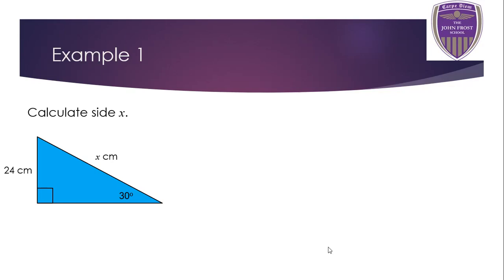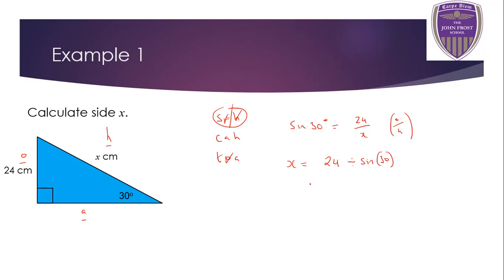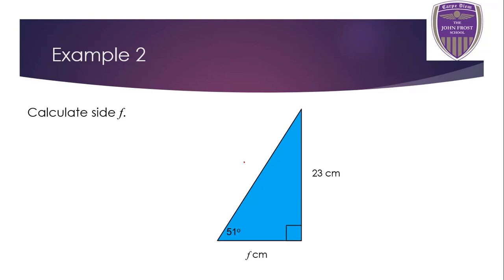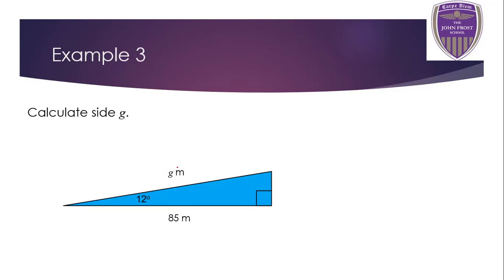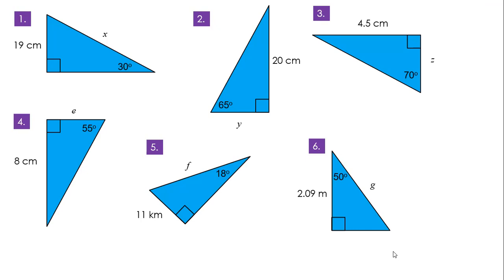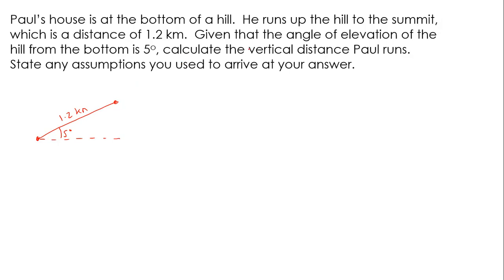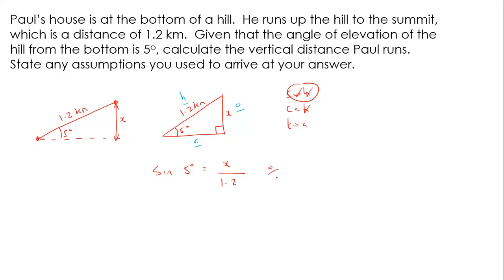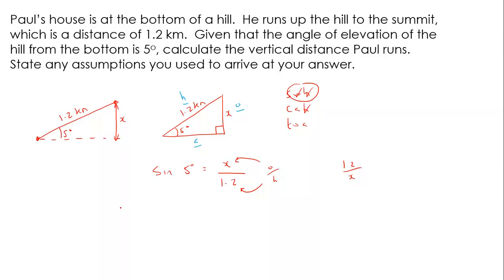#183 Year 9 Scheme 1 Shape 2 Trigonometry length on bottom